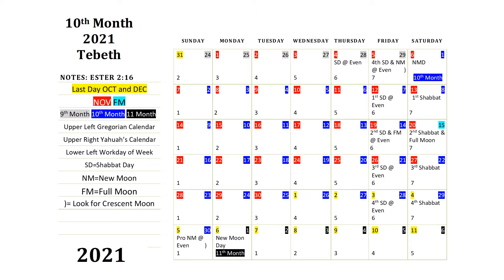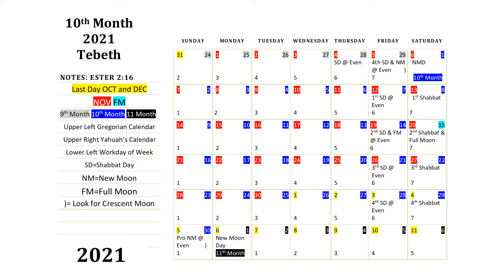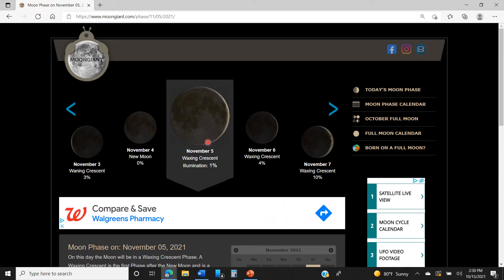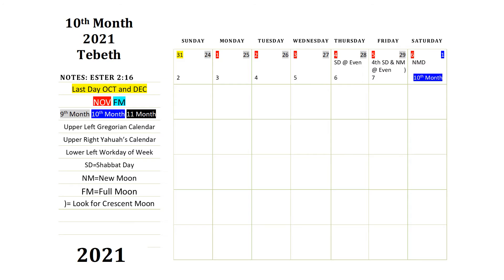10th month 2021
The day starts at even. In other words sunset.